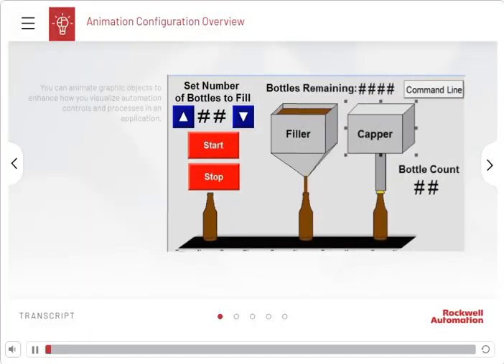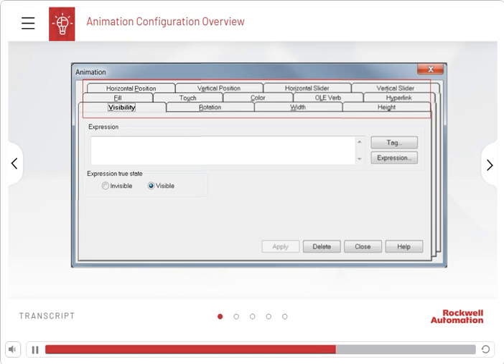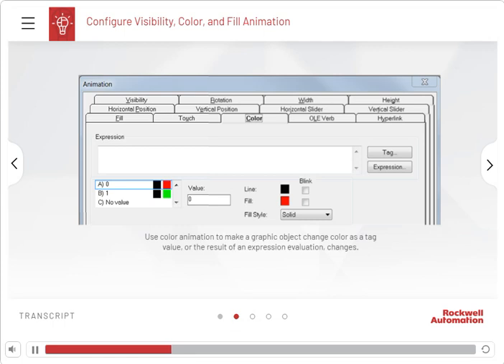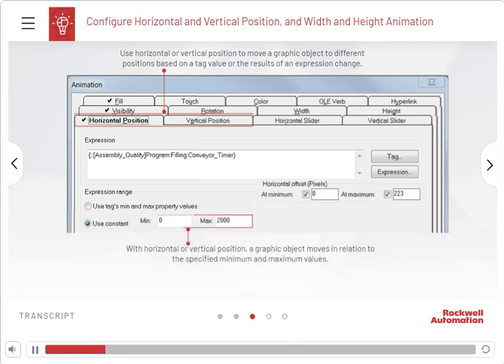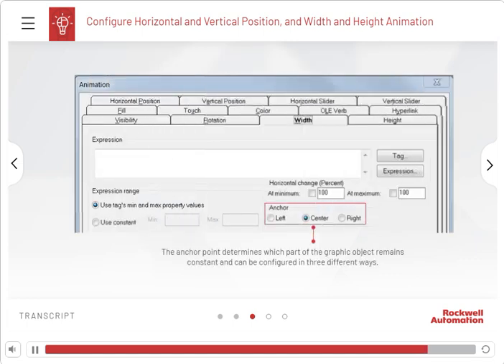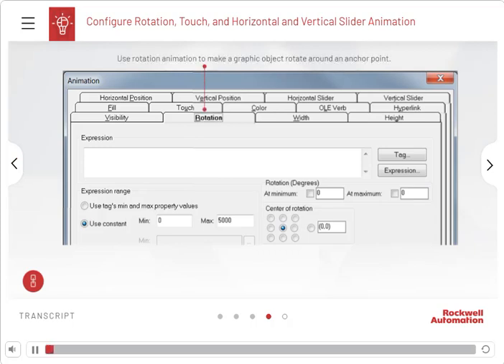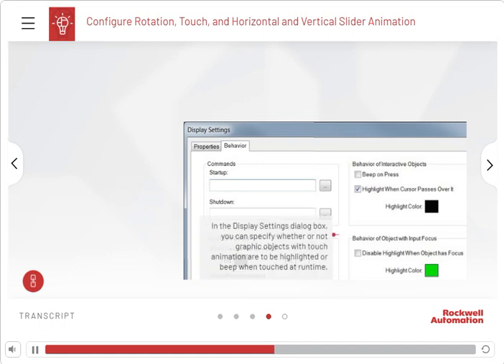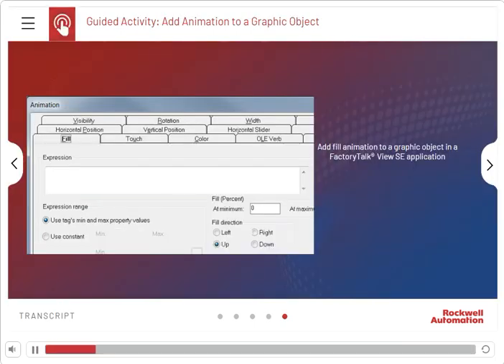2. Animating Graphic Objects in a Graphic Display || SCADA TRAINING || ROCKWELL AUTOMATION